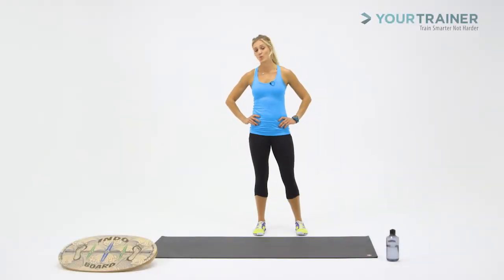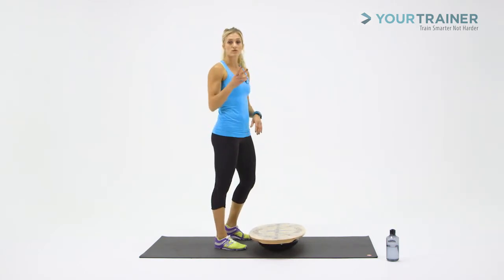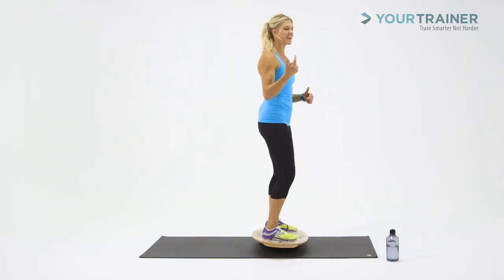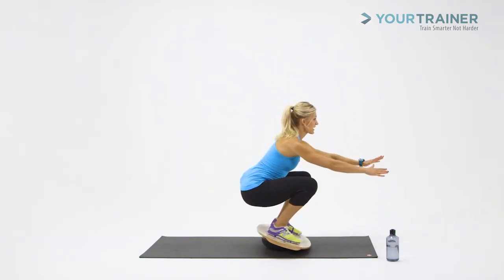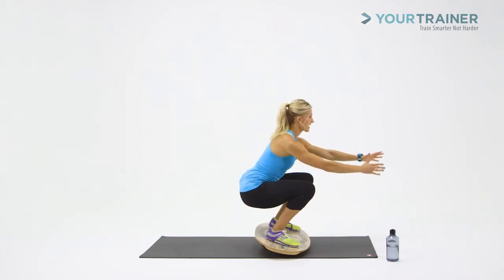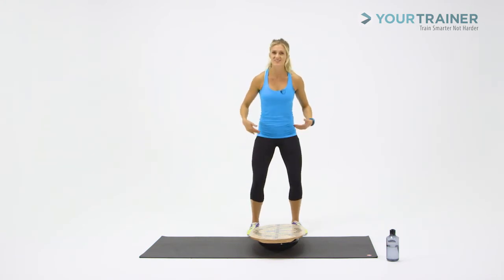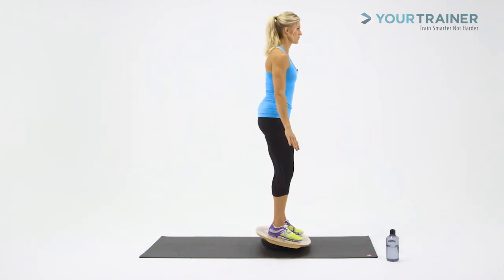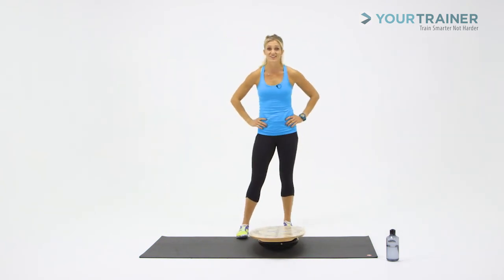INDO BOARD | Kristina Demonstrates How To Squat High Capacity - Level 2 Balance Board Trainer